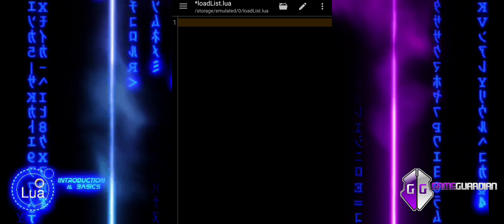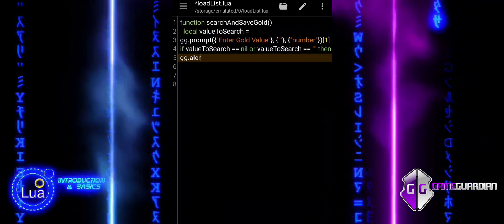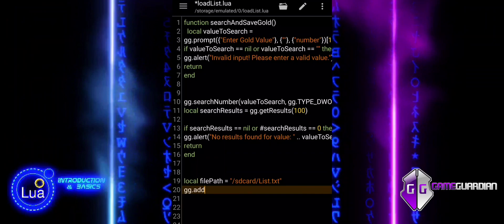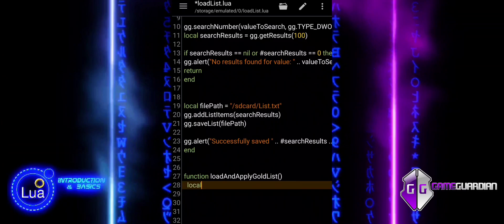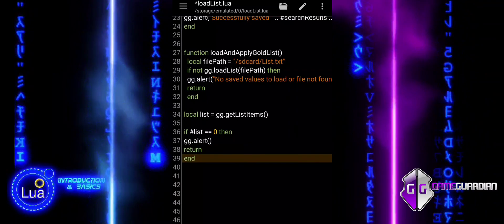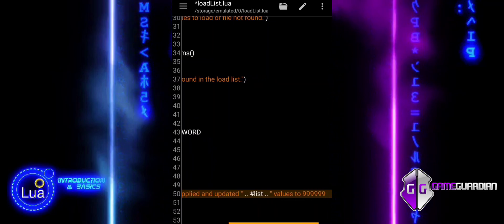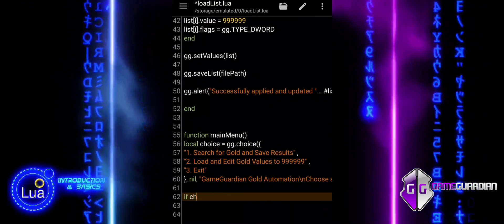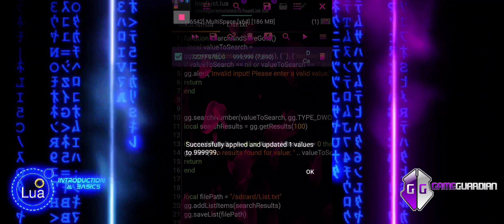#35 GameGuardian Scripting Tutorial: loadList — Load Saved Lists Quickly